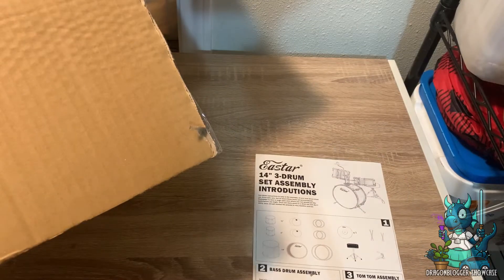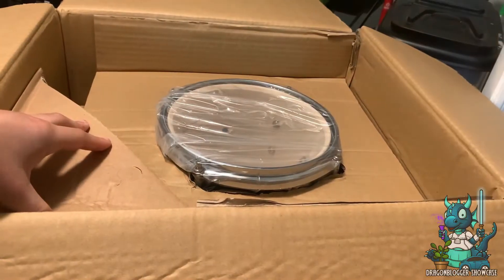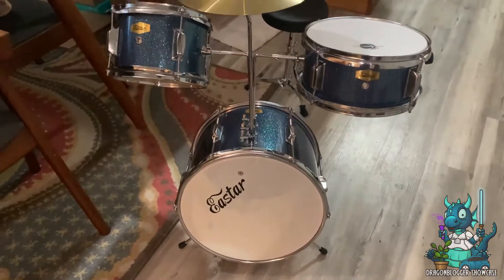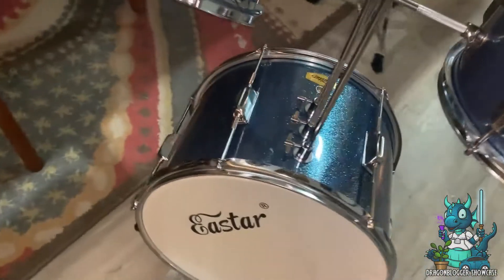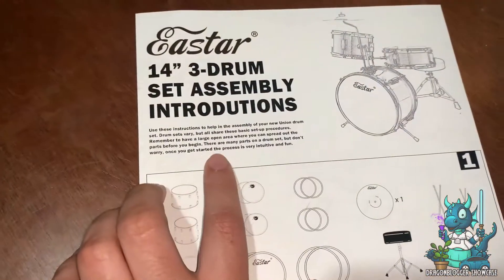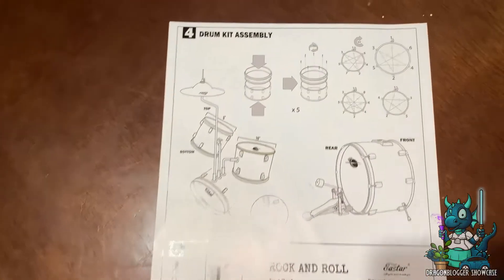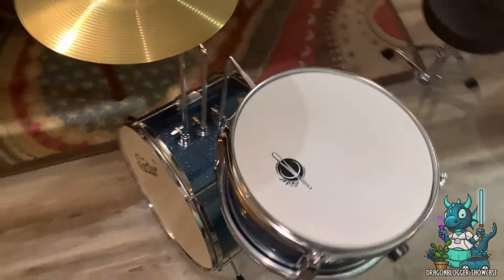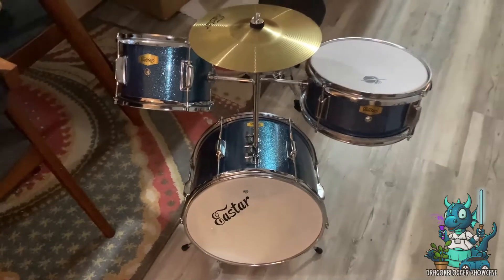Unboxing and Setting Up Eastar Kids Drum Set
The Eastar 3-piece drum set is perfect for beginners It includes a 14" x 10" Bass drum, a 8" x 6" mounted tom drum, a 10" x 5" mounted snare drum with internal adjustable sound belt, and a 10" cymbal with cymbal arm, providing everything required to get started and designed with ages 3-10 in mind.
This drum kit is crafted utilizing with genuine Poplar hardwood shells with high strength, uniform vibration and bright sound. Adopted with 6 drum lugs structure, using electroplated technology fully plating drum ring, drum lugs and pedal, providing larger and deeper resonance chamber for the ultimate acoustic experience.

Adopted transparent drum skin for tom drum, bass drum and snare drum, with larger tension and vibration, which makes the sound of the drum more open and balanced along with excellent continuity. Please note that the frosted drum skin is easy to stain.
To help kids adapt to learning drum in the early stage, the drums set comes with one plating bass drum pedal. Besides, it also includes a round padded adjustable drum throne, a pair of kids wooden drumsticks and a pair of 7A adults wooden. Some assembly required.